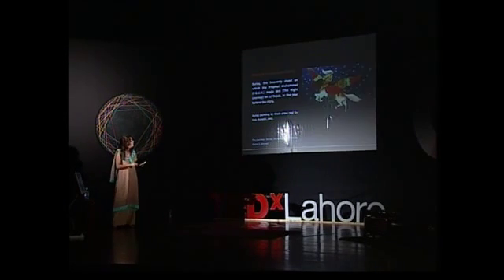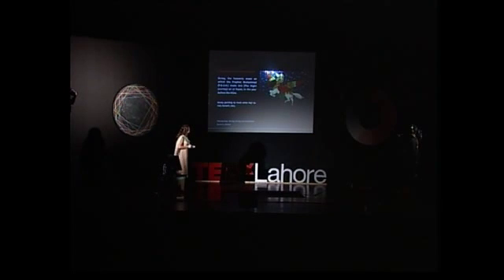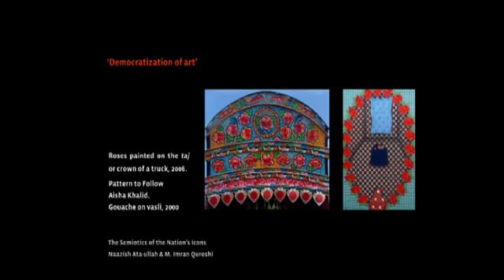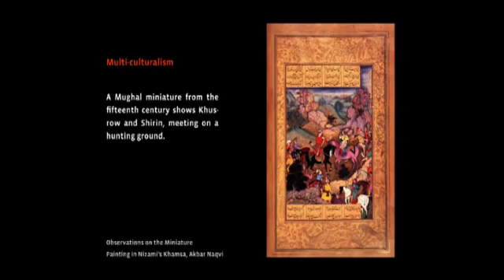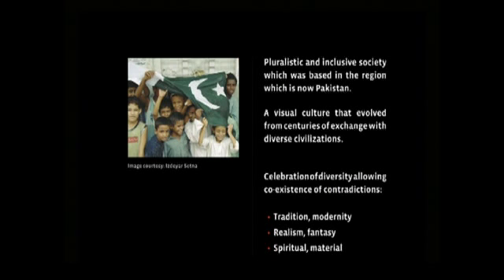TEDxLahore - Saima Zaidi - Reading visual culture in Pakistan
In this visually rich talk, Saima Zaidi constructs the visual identity of Pakistan through images explored in her book, Mazaar Bazaar. Celebrating diversity, Zaidi believes, these images connect our past and present.

Saima Zaidi is a lecturer on design and typography at the Indus Valley School of Art and Architecture. She studied at the National College of Arts, Lahore and the Pratt Institute, New York and has recently authored 'Mazaar, Bazaar' -- an exhaustive review of Pakistan's visual culture. Her work brings Pakistani design to the global stage as she collaborates with an international community of design experts to depict the intricacies of Pakistani design. She attempts to give Pakistani art forms such as truck art and iconography the appreciation they deserve. Zaidi's work focuses on communication design and through this medium she manages to discuss several aspects of the Pakistani society such as nationalism, trade and cultural heritage.

About TED

TED is a nonprofit organization devoted to Ideas Worth Spreading. Started as a four-day conference in California 25 years ago, TED has grown to support those world-changing ideas with multiple initiatives. The annual TED Conference invites the world's leading thinkers and doers to speak for 18 minutes. Their talks are then made available, free, at TED.com. TED speakers have included Bill Gates, Al Gore, Jane Goodall, Elizabeth Gilbert, Sir Richard Branson, Nandan Nilekani,Philippe Starck, Ngozi Okonjo-Iweala, Isabel Allende and UK Prime Minister Gordon Brown. The annual TED Conference takes place in Long Beach, California, with simulcast in Palm Springs; TEDGlobal is held each year in Oxford, UK. TED's media initiatives include TED.com, where new TEDTalks are posted daily, and the Open Translation Project, which provides subtitles and interactive transcripts as well as the ability for any TEDTalk to be translated by volunteers worldwide. TED has established the annual TED Prize, where exceptional individuals with a wish to change the world are given the opportunity to put their wishes into action; TEDx, which offers individuals or groups a way to host local, self-organized events around the world, and the TEDFellows program, helping world-changing innovators from around the globe to become part of the TED community and, with its help, amplify the impact of their remarkable projects and activities.